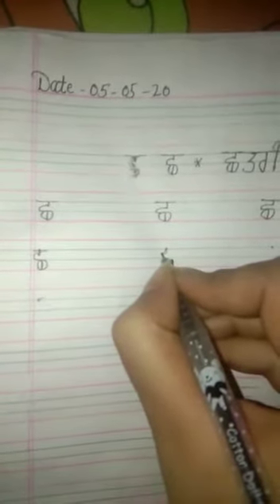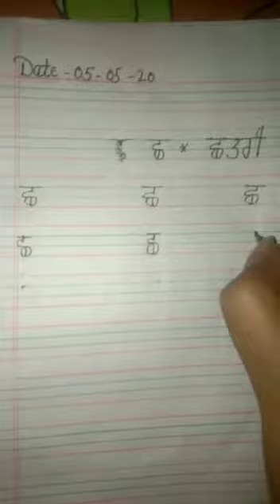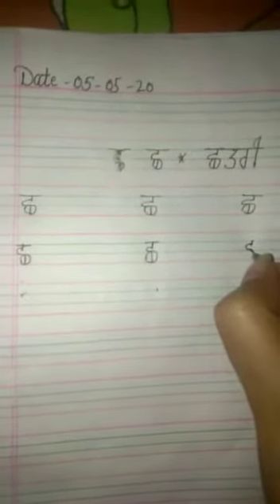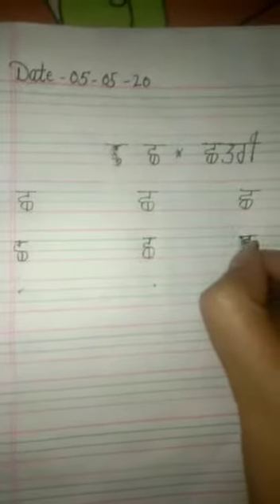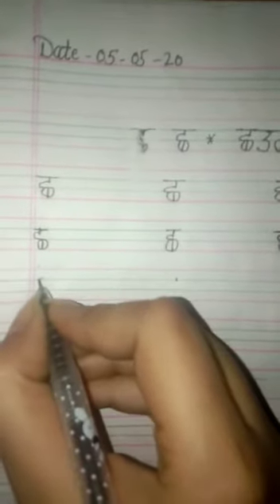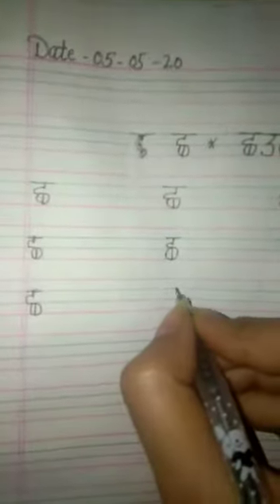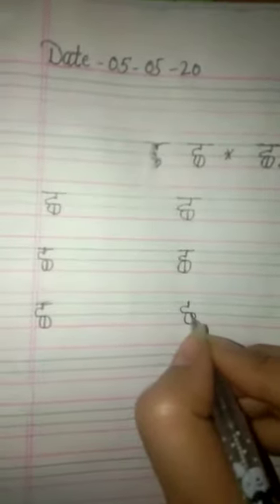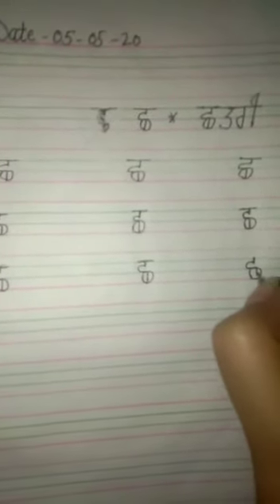CLASS KG2 PUNJABI W VARANMALA AKHAR